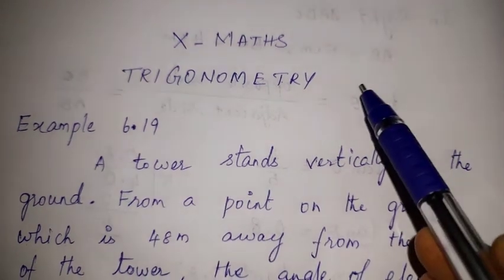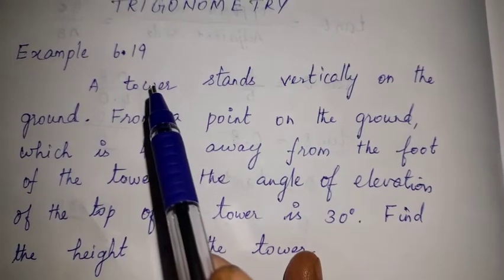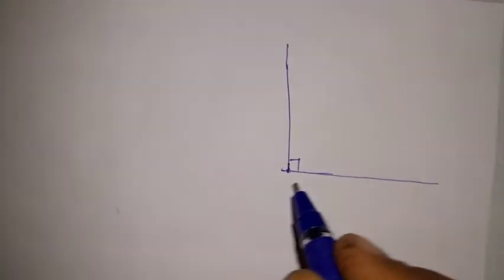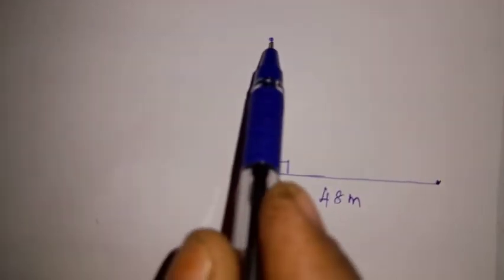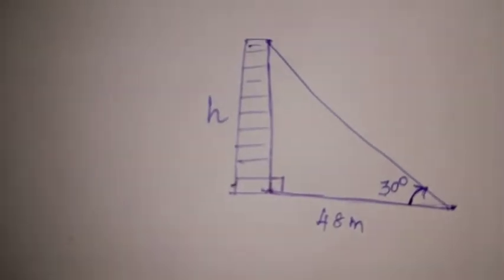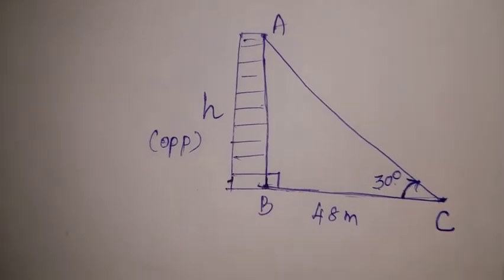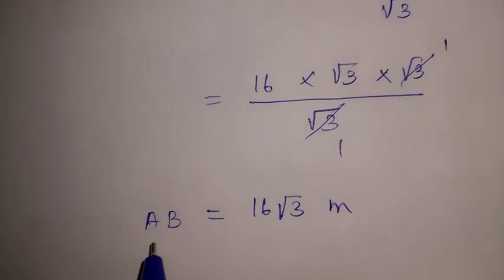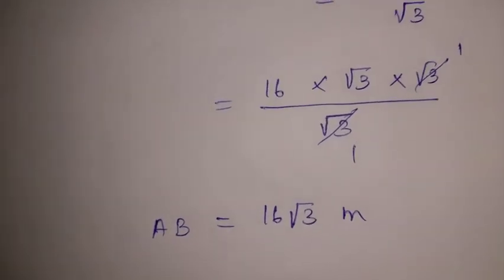10th Maths | Chapter 6 | Trigonometric | Angles of Elevation | Example 6.19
10th Maths | Chapter 6 | Trigonometric | Angles of Elevation | Example 6.19

Hi viewers, welcome to TAM Math. This is Arulmozhi and I am doing videos for 10th Maths samacheer syllabus. Please give me your valuable comments after watching my videos. Its very helpful to develop my clarity of videos and contents.